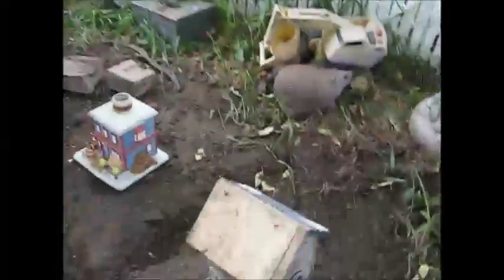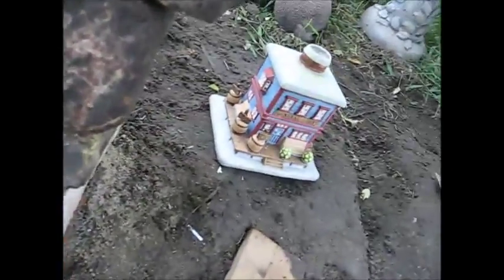Grassville in the Past (part 2 of 2)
The town that I made in my backyard out of bricks from Biggar Roundhouse from back in April/May/June